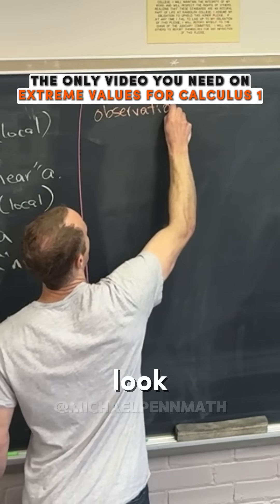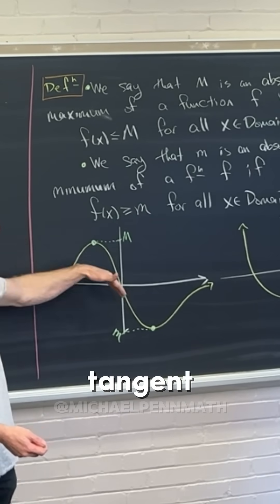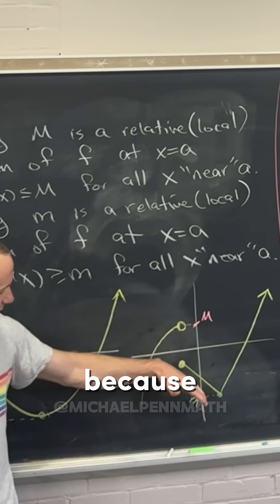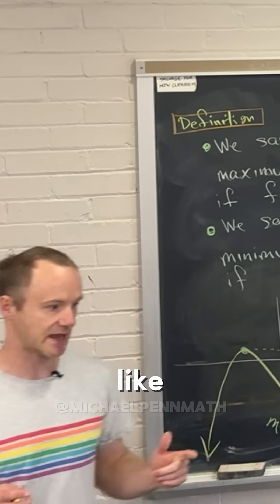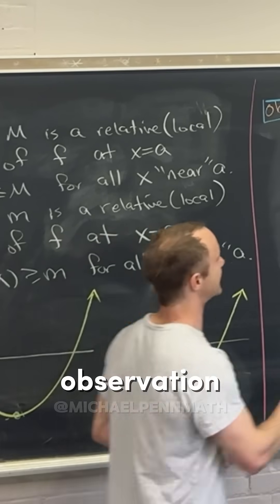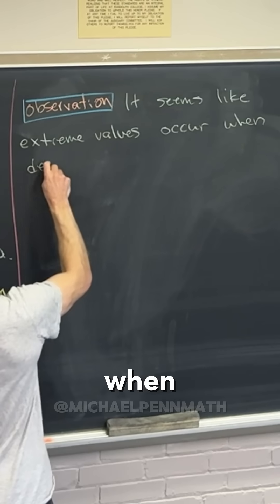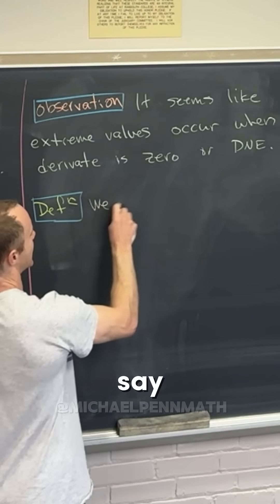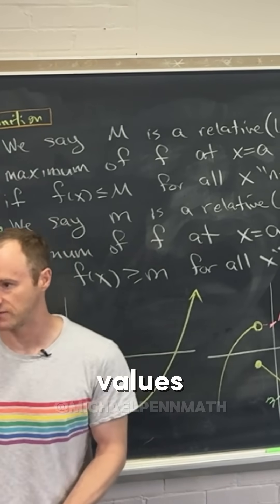don't forget this rule for your Calculus class